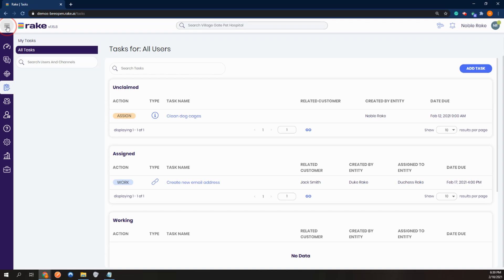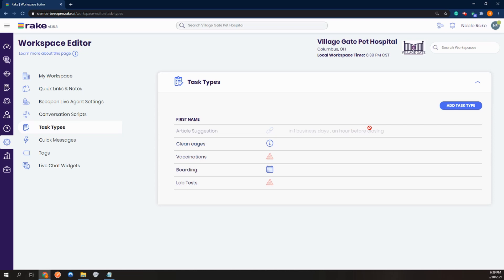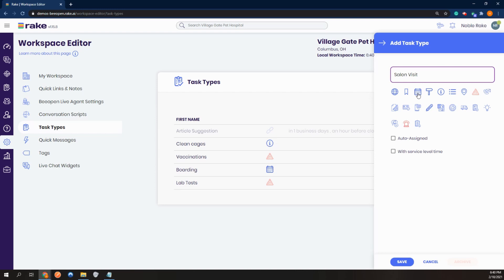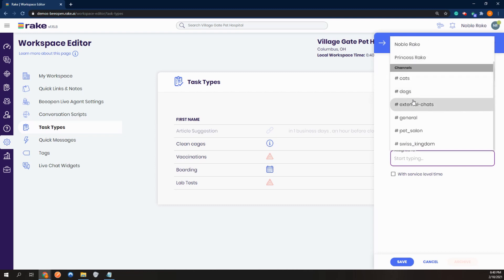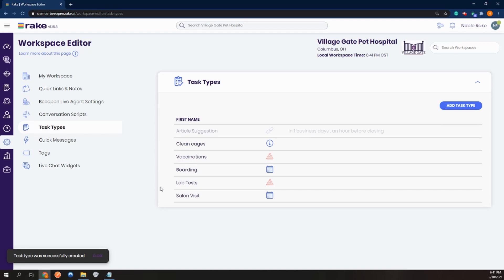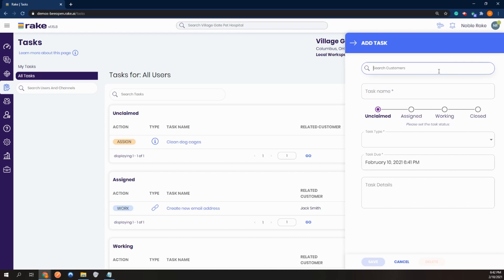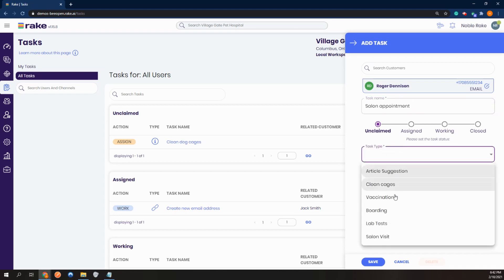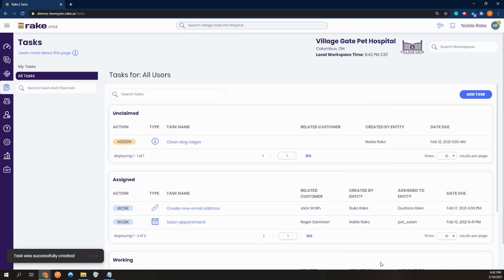Creating task types in the Rake workspace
Rake supports simple, easy-to-use task management. We allow Rake users to create task types with optional auto-assignment options, and optional auto due timelines. Tasks can be attached to conversations and directly assigned to workspace members.